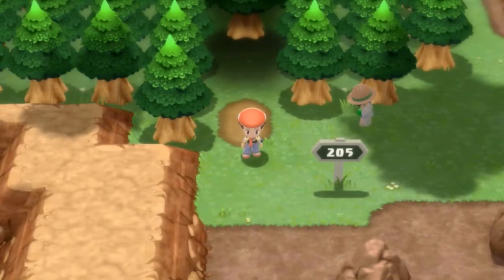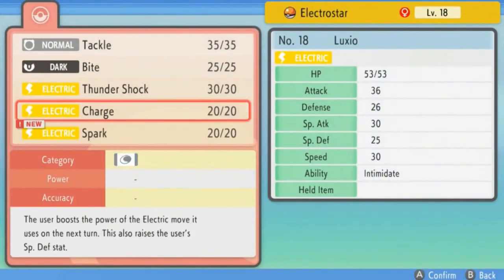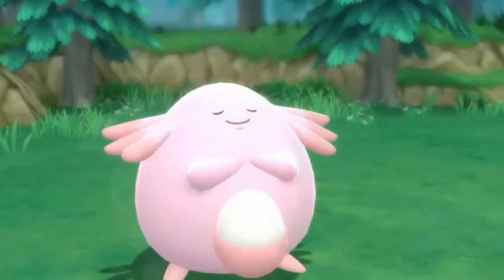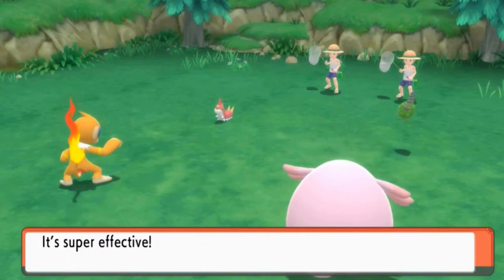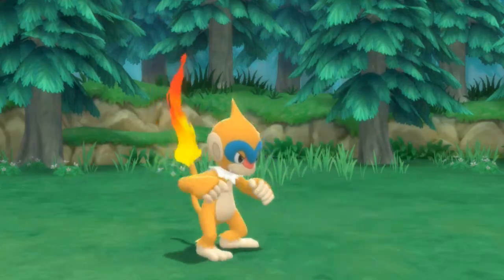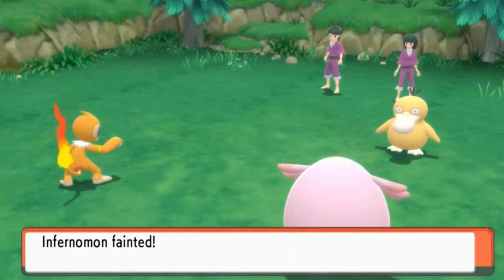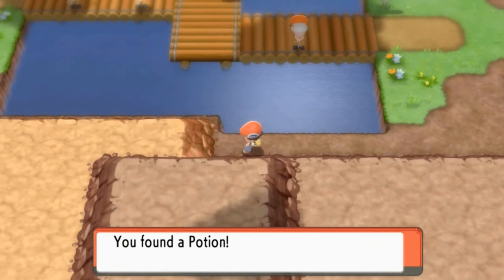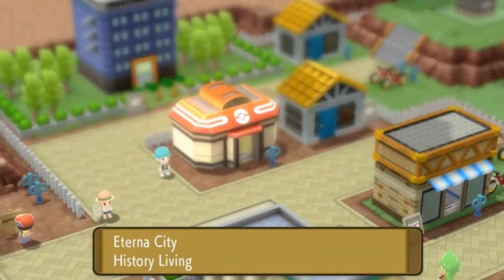Pokemon Brilliant Diamond Walkthrough Part 9: Eterna Forrest!